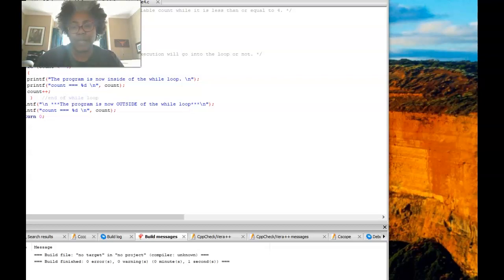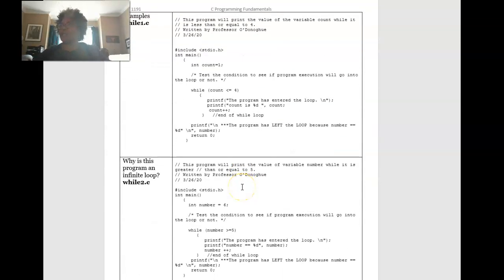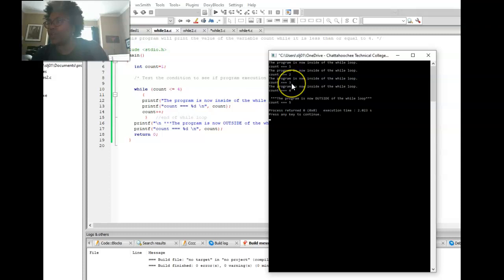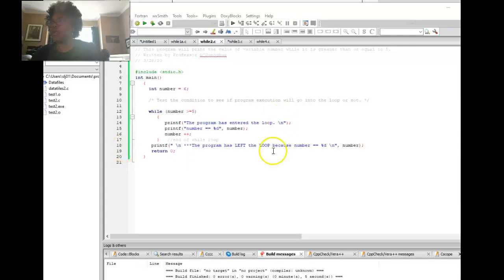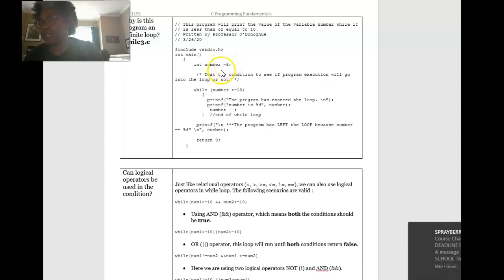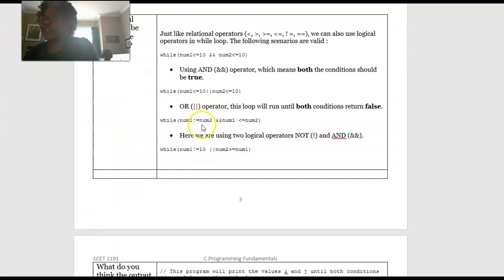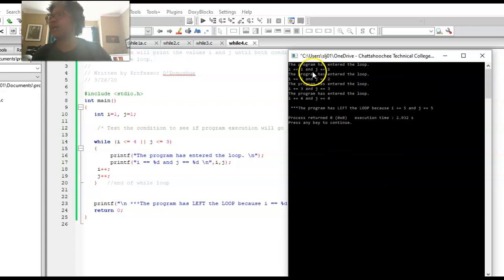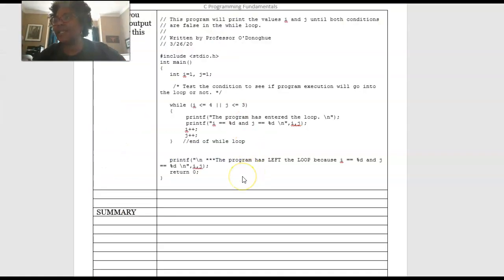while Loops in C Programming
This video explains how  while loops work in C Programming.